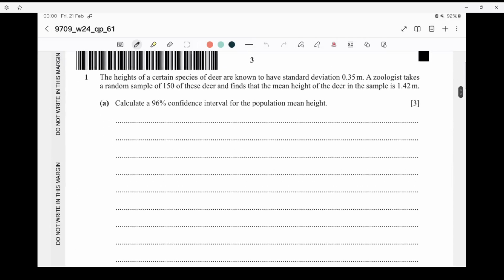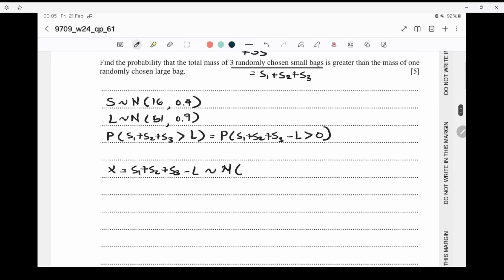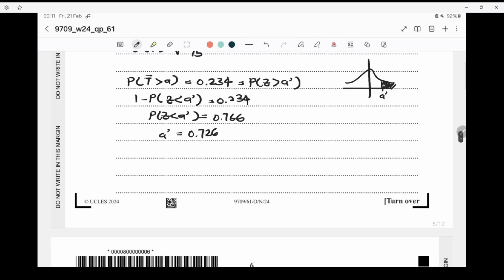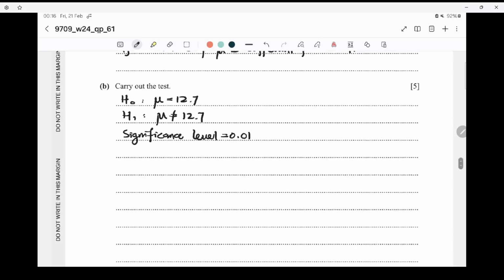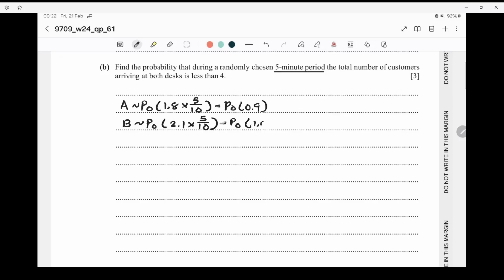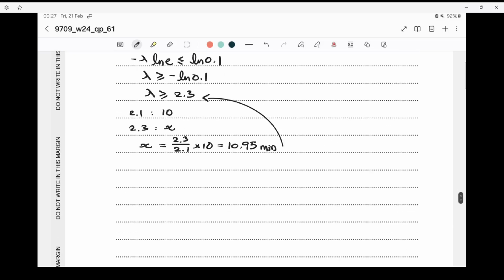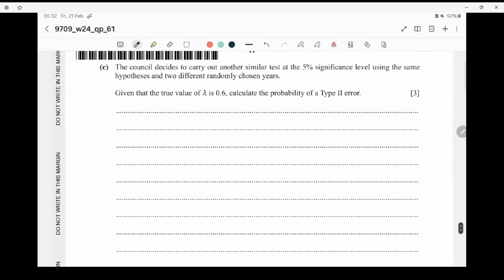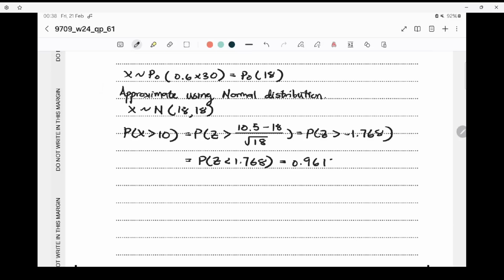A-Level Mathematics, October/November 2024 Paper 6 Variant 1